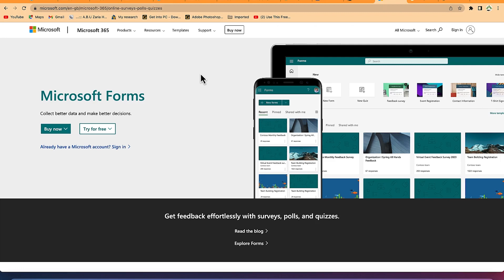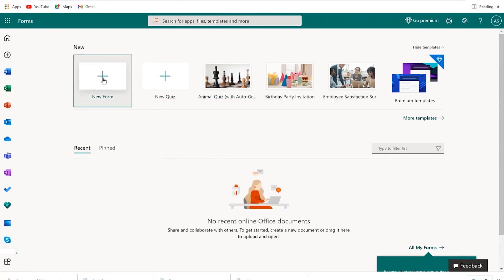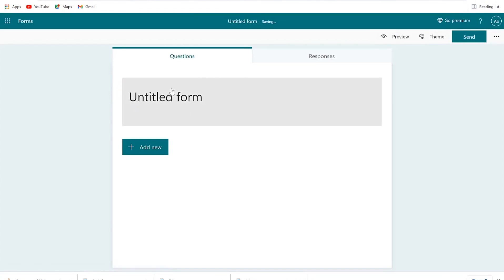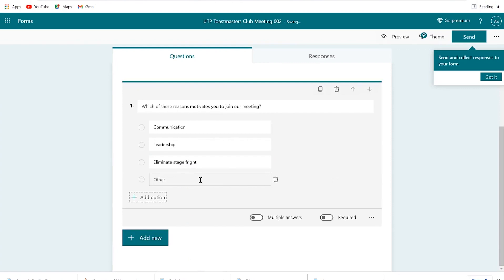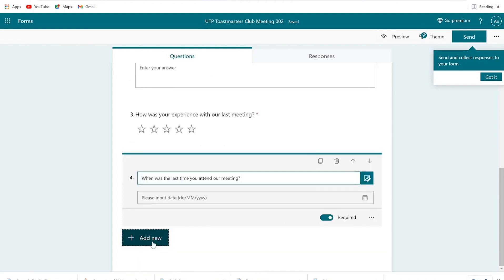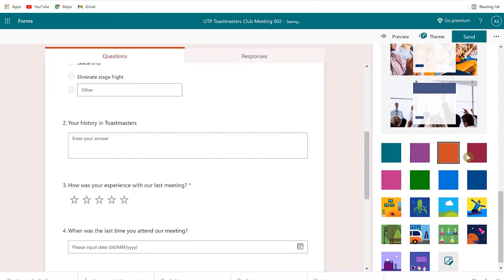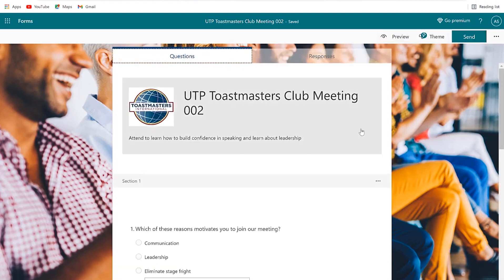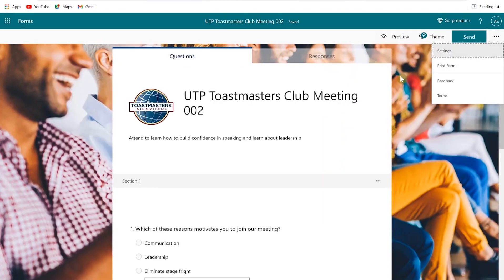Microsoft Forms for Complete Beginners (A step-by-step tutorial)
In this tutorial video, learn how to use Microsoft Forms to create self grading quizzes and survey forms. You can use Forms for free by navigating to Office.com and either signing in with an existing account or by creating a new account.